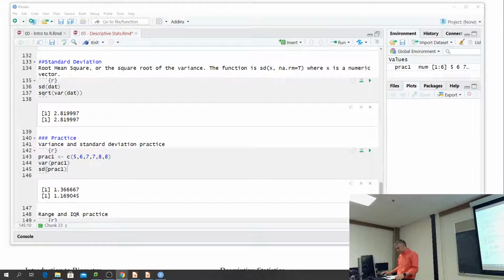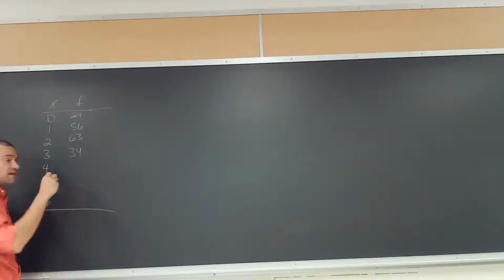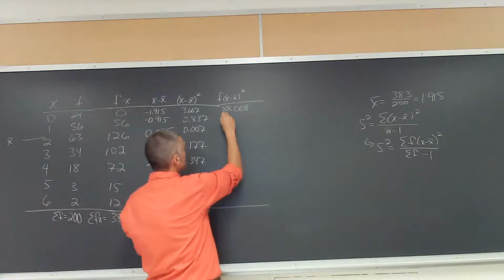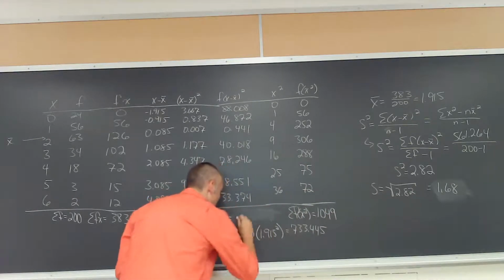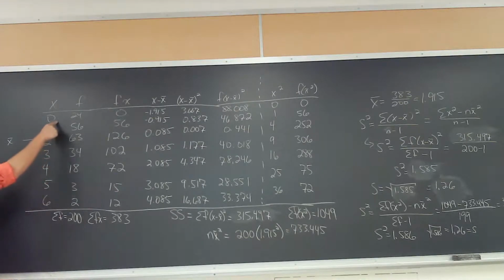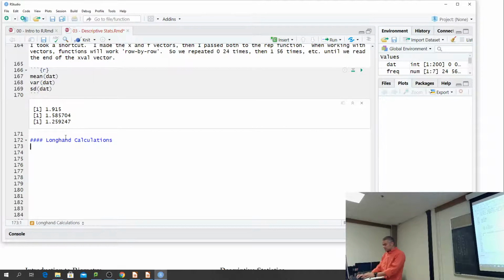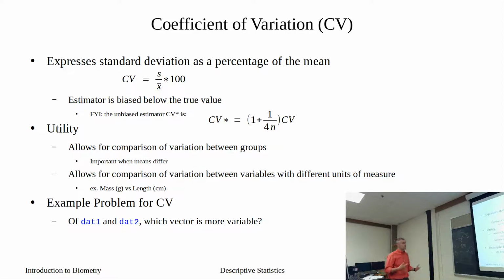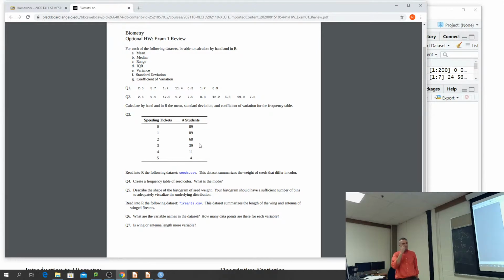Descriptive Statistics: Part VI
Working with Frequency Tables, Coefficient of Variation